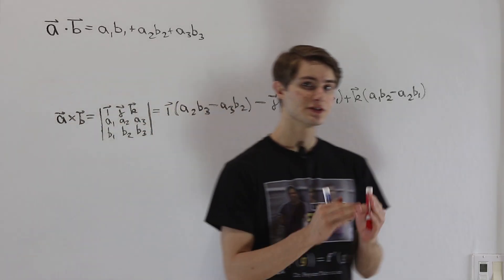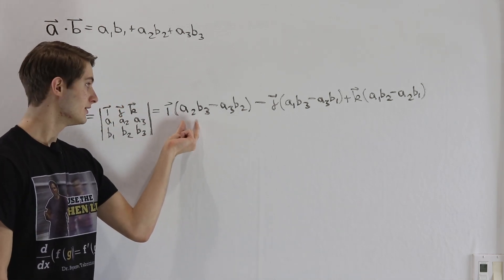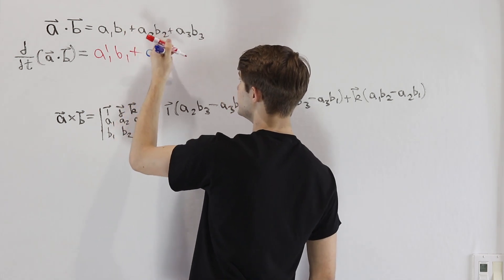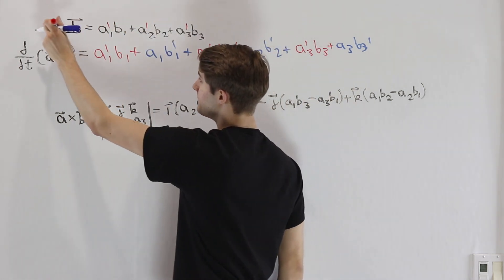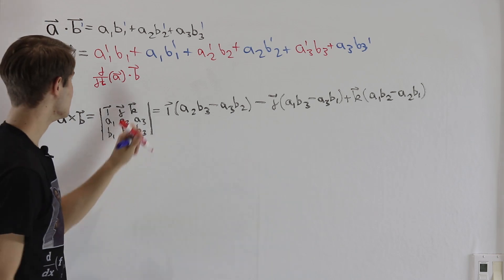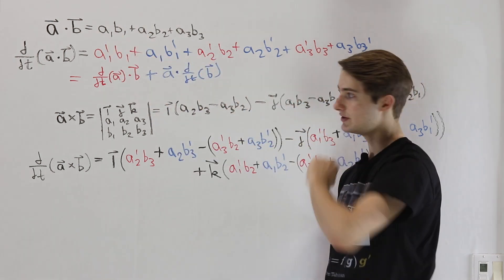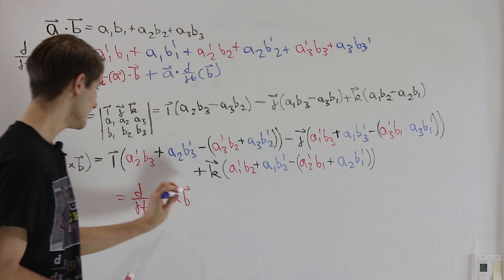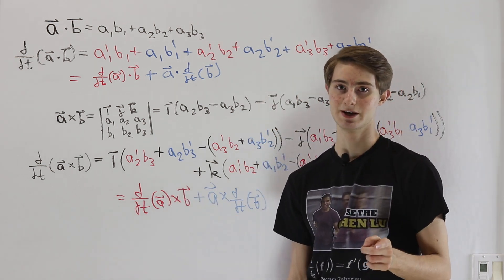6: Derivative of Dot and Cross Products - Valuable Vector Calculus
Differentiating dot products and cross products gives a surprisingly simple formula. But why is that formula so simple? It's time to break down the components of each product!